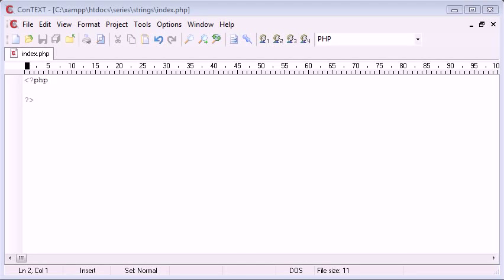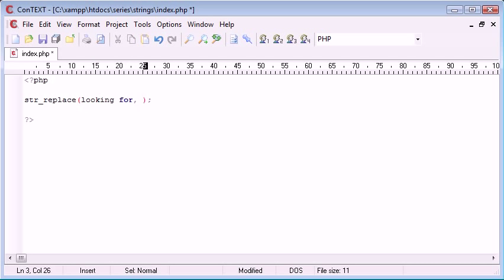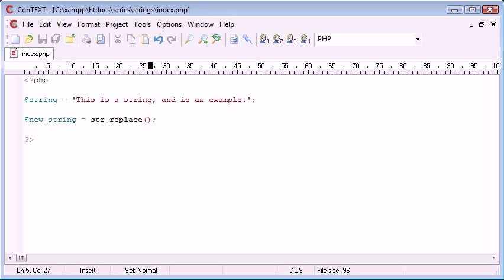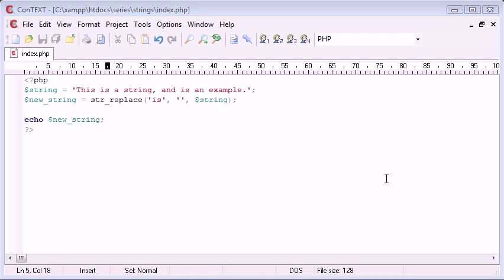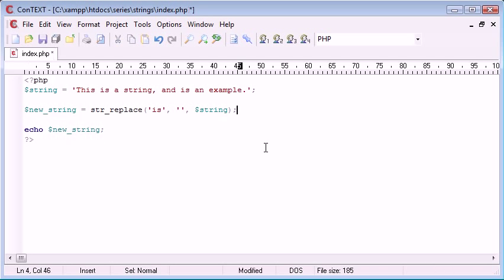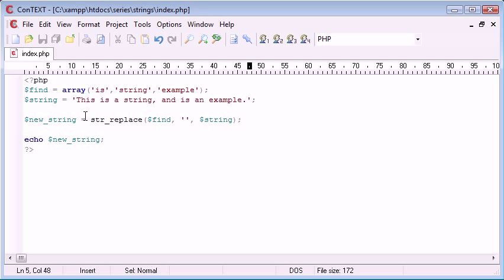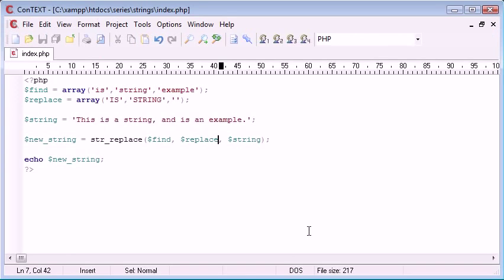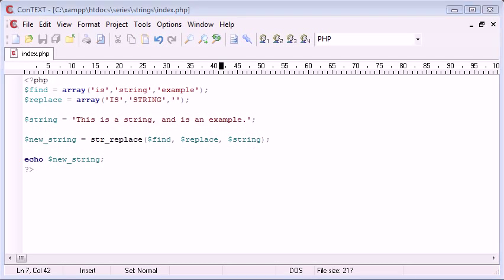Beginner PHP Tutorial 51 String Functions Replacing Predefined Part of a String